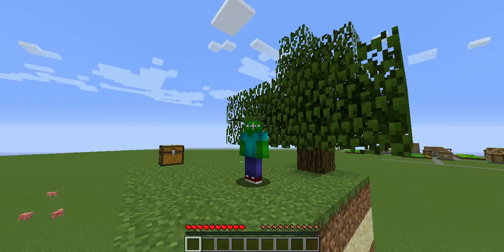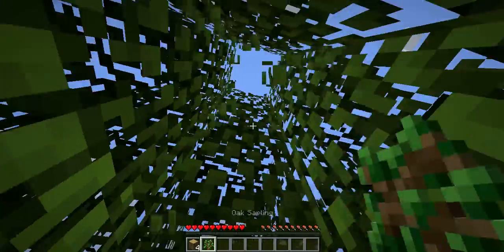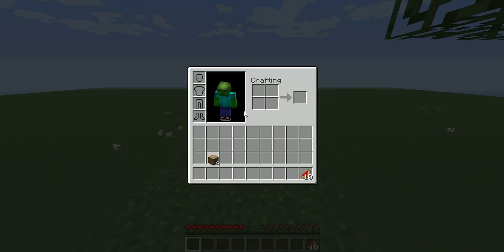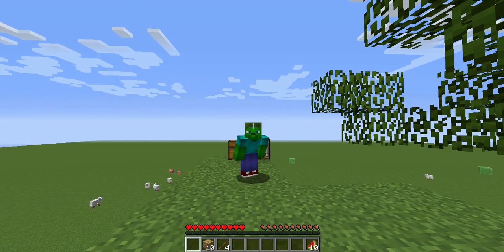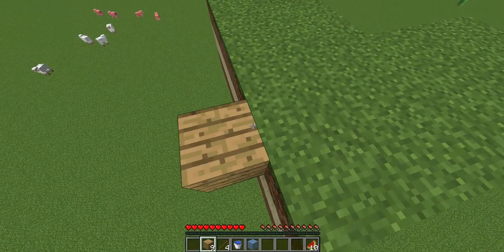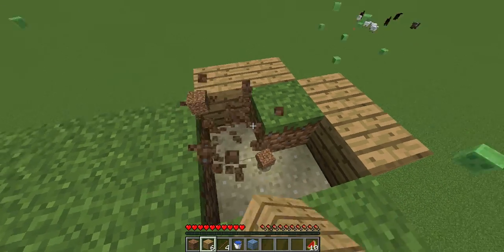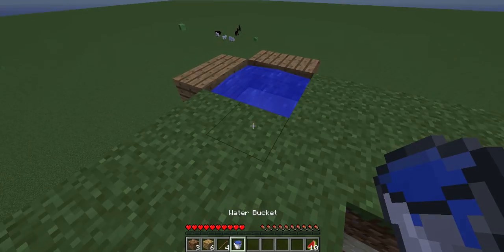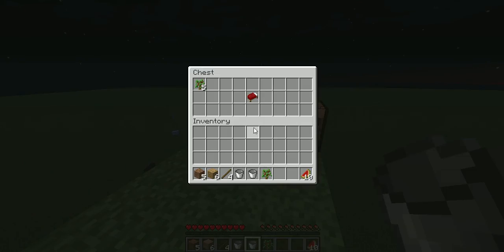Skyblock Episode 1: Getting Started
In this episode, I get started on Skyblock.  Skyblock is where you are on an island in the sky with limited resources and you pretty much have to survive.  I hope you have a nice day!